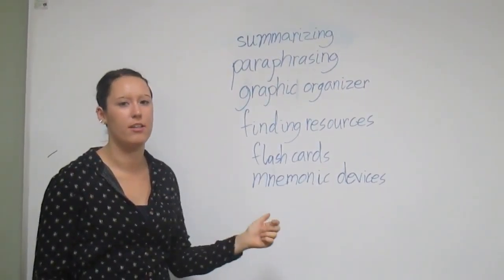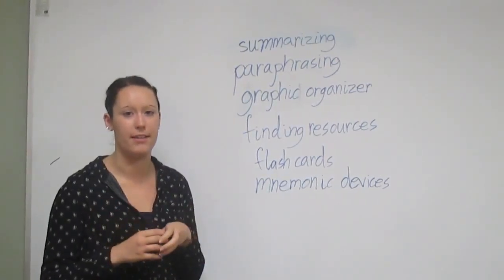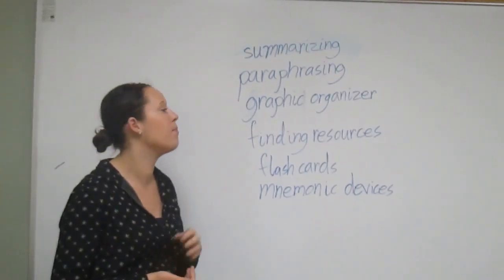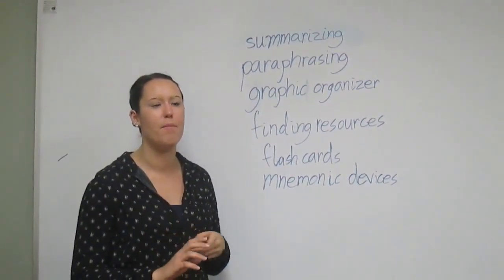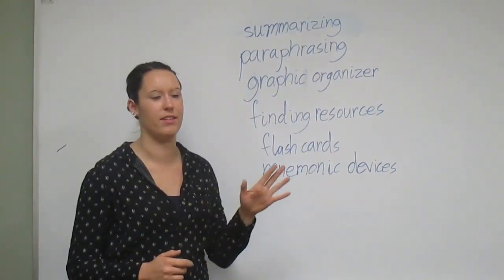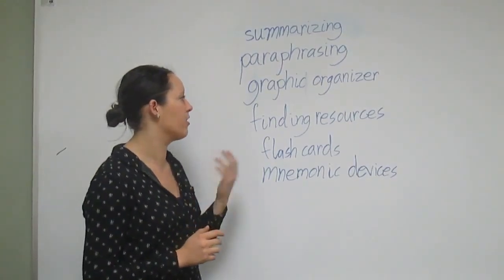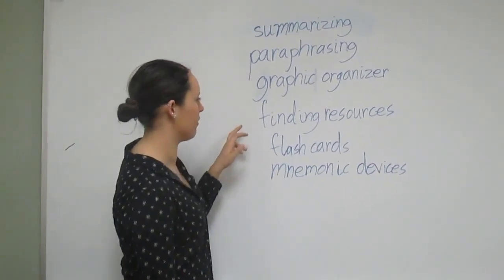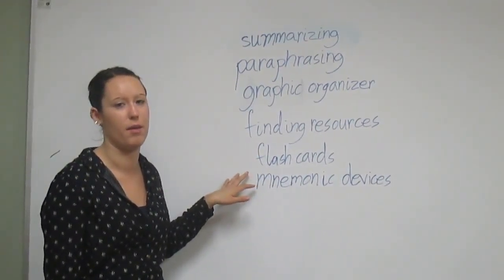SDAIE Strategy: Study Skills